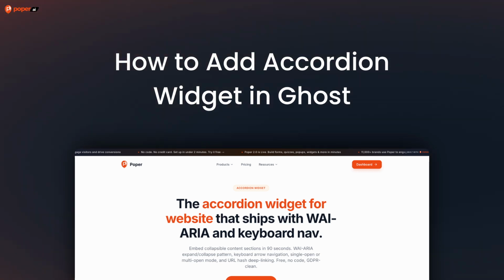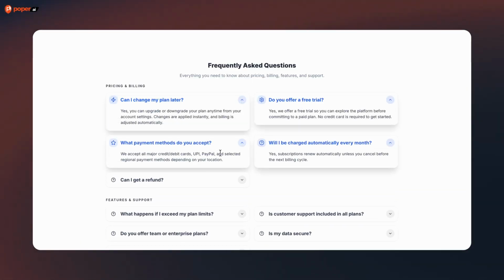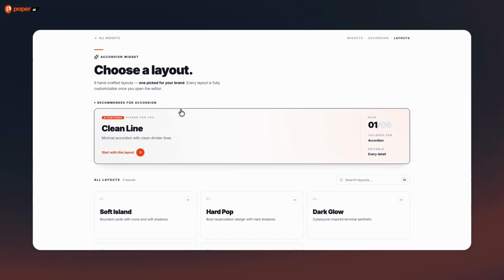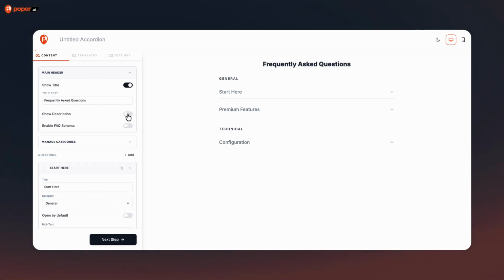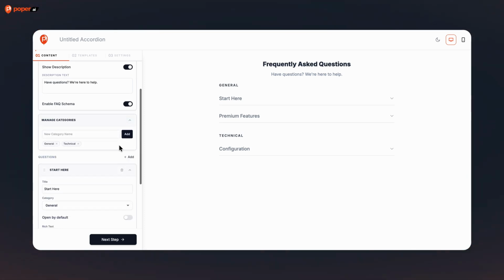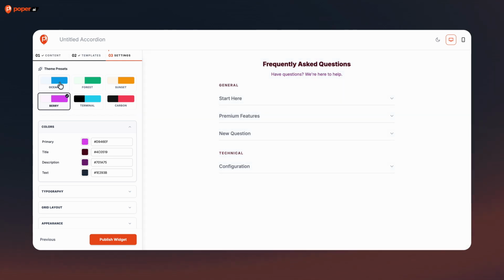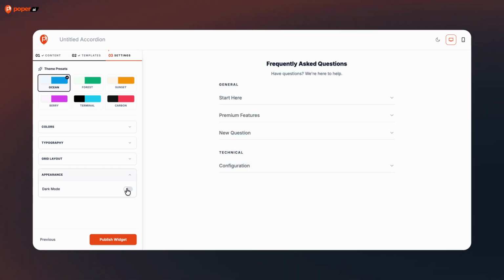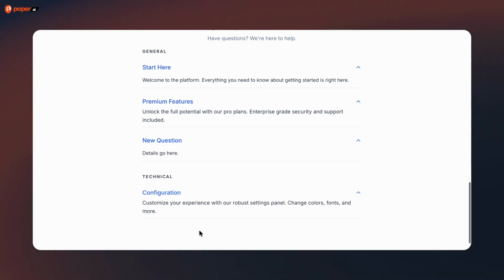How to Add an Accordion in Ghost CMS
Want to organize content better on your Ghost website?

In this tutorial, you’ll learn how to add an accordion widget that lets visitors expand and collapse sections for FAQs, tutorials, guides, product info, and more.

It’s a simple way to make long content easier to read without cluttering the page.